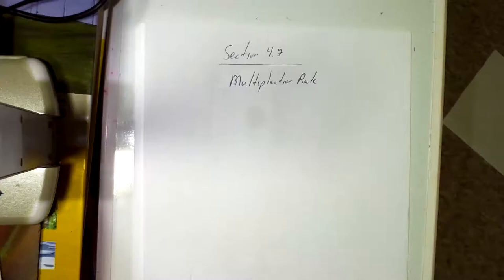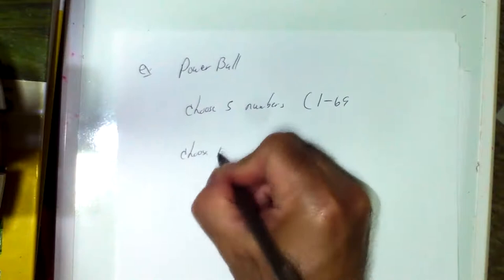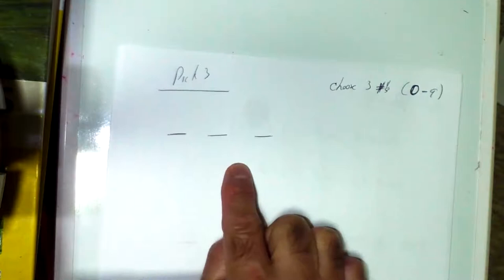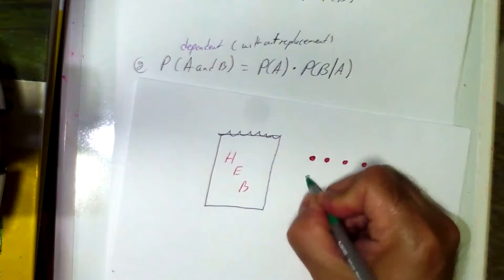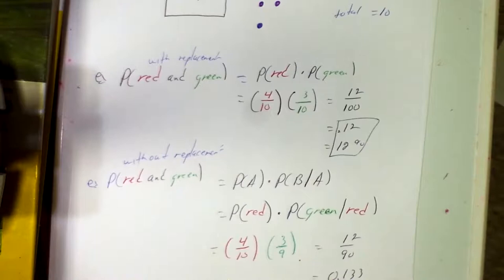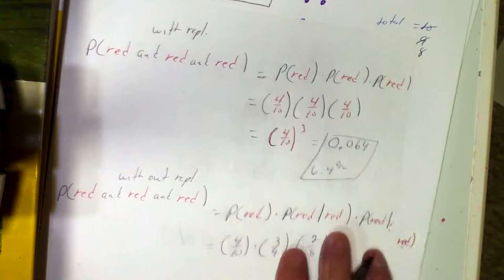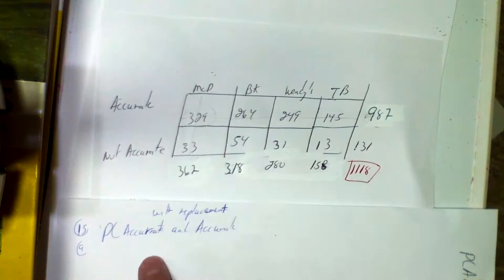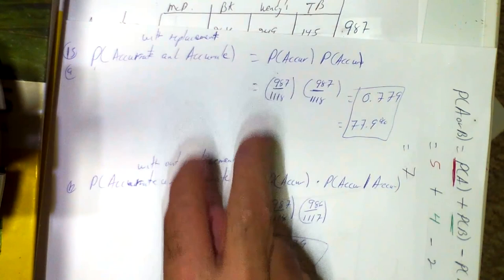Section 4 2 Multiplication Rule